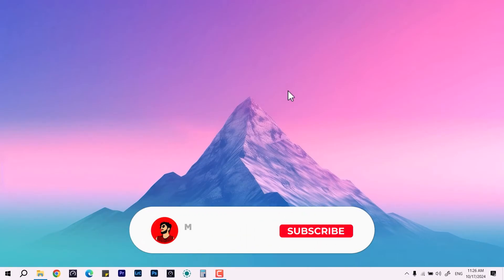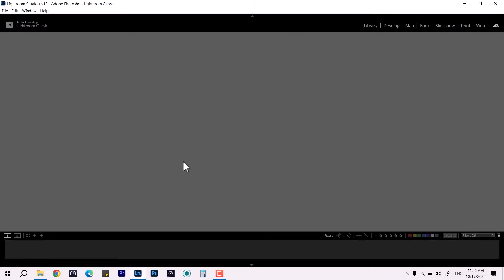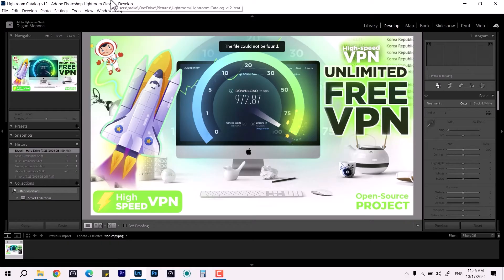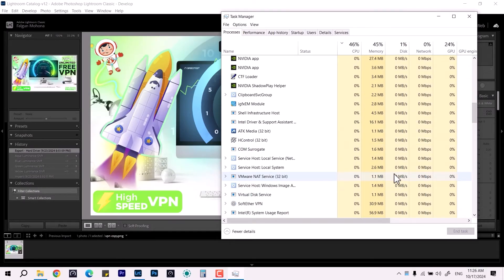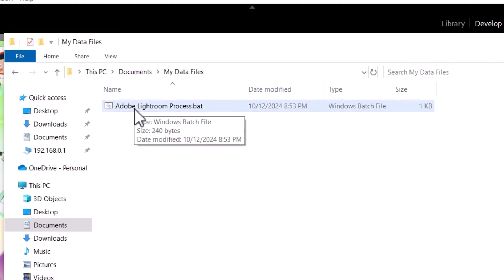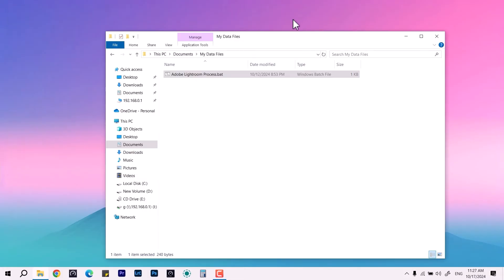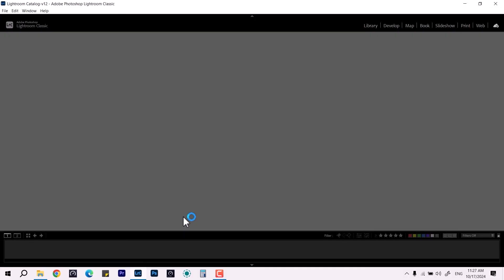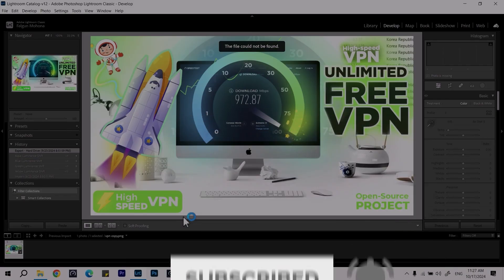Adobe Lightroom Not Responding/ Opening/ Working!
In this video, I'll guide you in resolving this problem and getting Adobe Lightroom up and running smoothly again.

If you find that Adobe Lightroom not responding or is stuck in the task process, causing unresponsive behavior, don't worry. I'll show you a simple trick to overcome this hurdle.

Additional Tip:
Press Win + R on your keyboard, then type "%temp%" and hit Enter. This will take you to the temporary files folder. Delete everything in this folder and then try opening Adobe Lightroom once again.

By following this quick and effective solution, you can eliminate the hassle of repeatedly clicking on the application shortcut without a response. Then, you can get back to editing stunning photos seamlessly.

So, here's the solution for you guys if Adobe Lightroom does not open after clicking on the application shortcut several times.

I hope the instructions will be helpful for you guys!

Problems covered:
Adobe Lightroom not opening, Adobe Lightroom not responding, Adobe Lightroom stuck, Adobe Lightroom, Adobe Products Not Launching, Adobe Products Not responding, troubleshooting Adobe Creative Cloud, etc.
Adobe Lightroom Troubleshooting Guide.